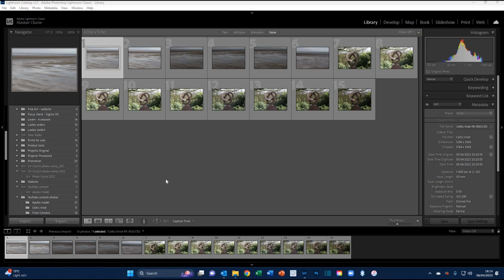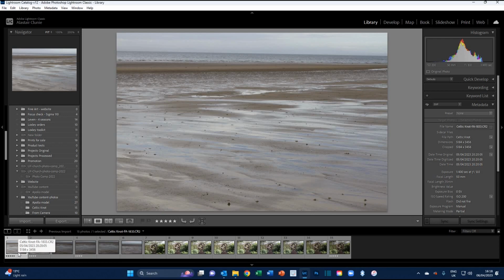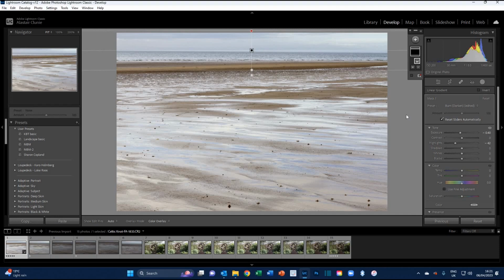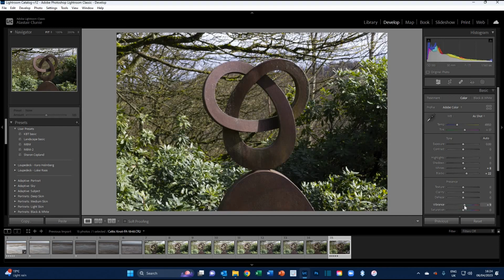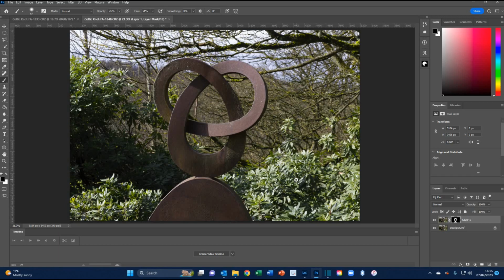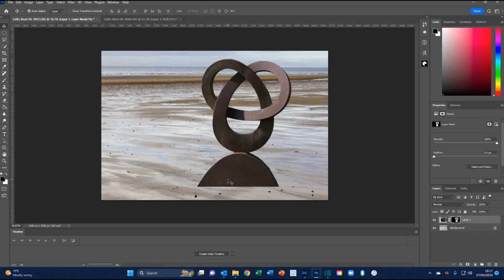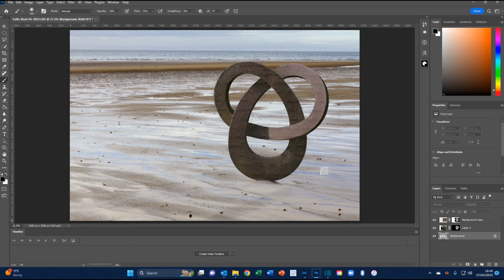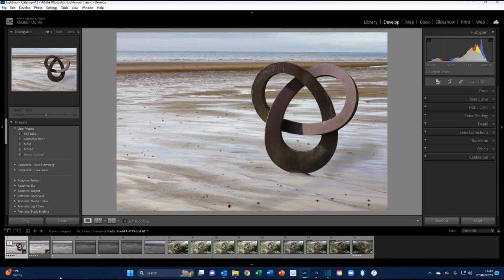The Celtic Knot - Making a Fine Art Image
In this video I take you through my process of creating a fine art image through the shoot and editing.

The feature image is available to order as a print from my

Contents:
0:00 Introduction
01:05 The shoot
07:43 Lightroom
17:36 Photoshop
27:00 Conclusion